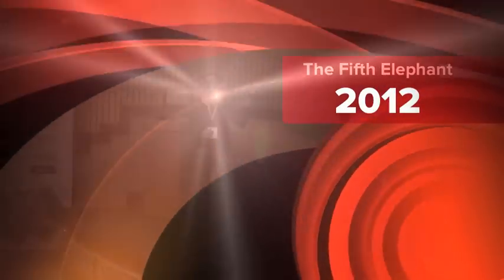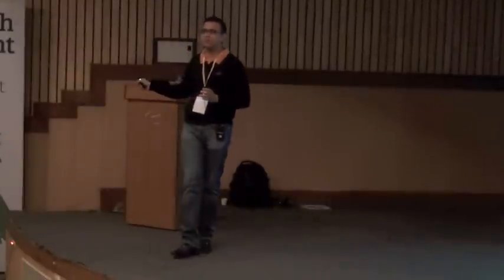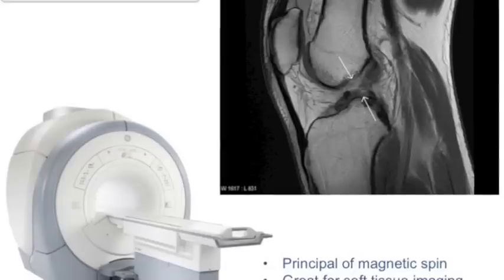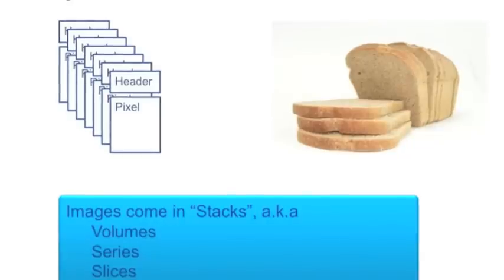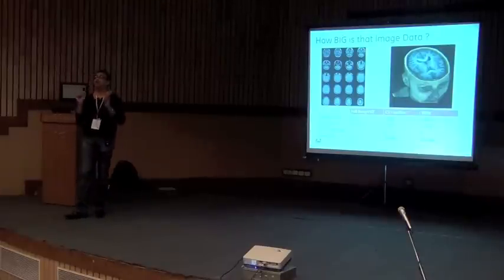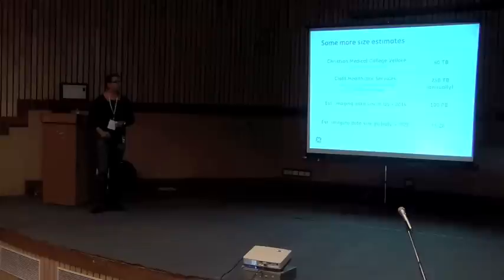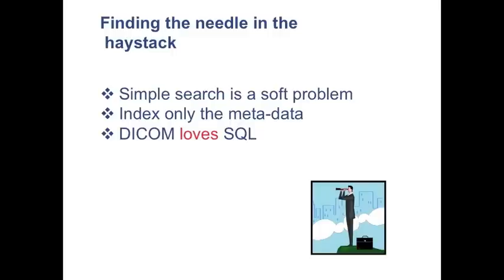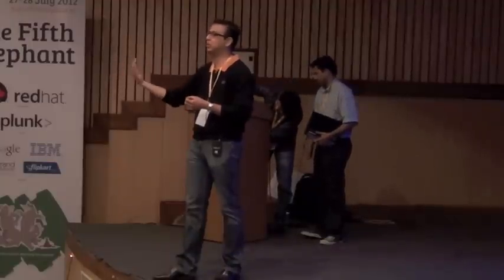Data Explosion in Medical Imaging - Shourya Sarcar